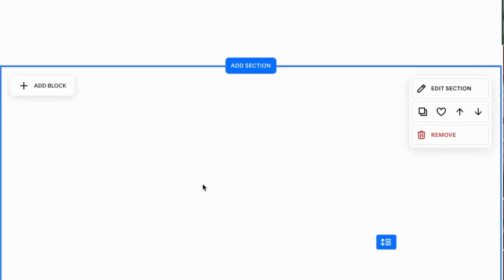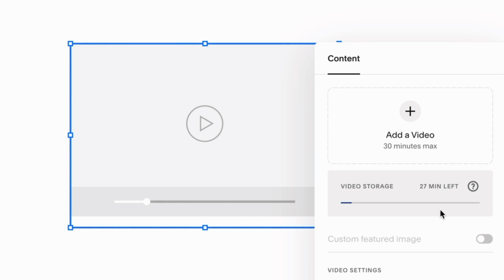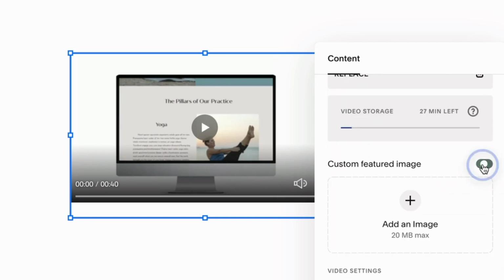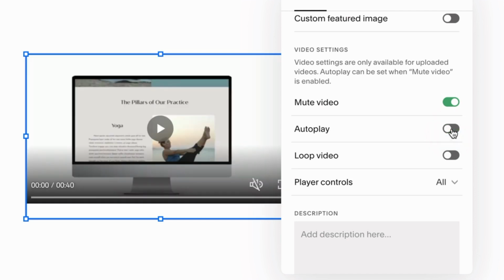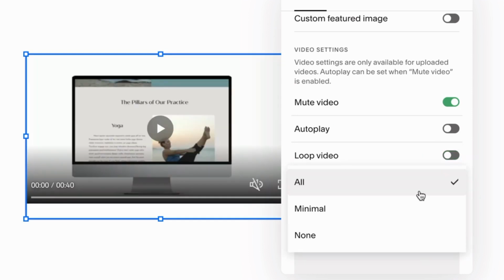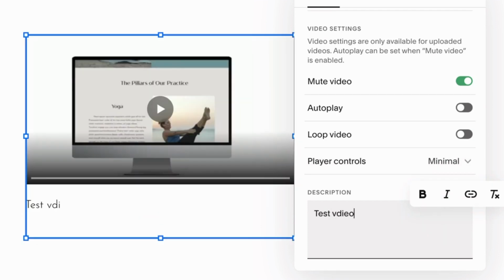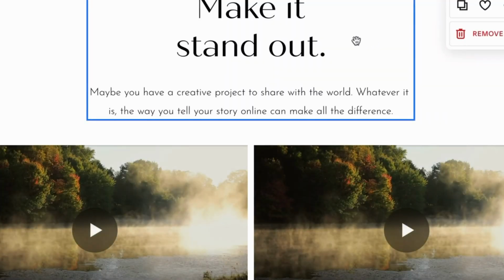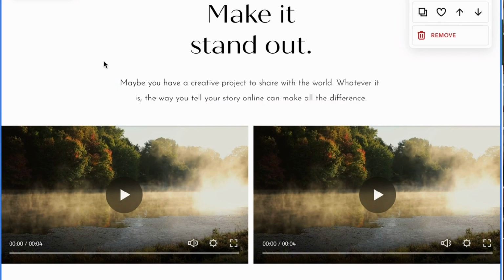The Video Strategy Wellness Coaches Are Missing on Squarespace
I'm sharing 3 tips for how wellness entrepreneurs can leverage short videos on their websites for success and stand out from the rest!  Now that Squarespace offers 30 minutes of video storage with their plans, it's easier than ever to share highlights of your work in video format on your website.  I'll also give a short tutorial on how to add and customize video blocks in Squarespace 7.1.

Health and Wellness Coaches, Yoga, Pilates, and Fitness instructors shouldn't skip this!

00:00 Introduction
01:08 Tips for Using Video on Your Wellness Website
02:25 Tip #1: Welcome Videos
03:28 Tip #2: Highlight Classes/Services
04:38 Tip #3: When to use longer videos
05:46 Tutorial: How to add videos to your webpage
10:11 Summary